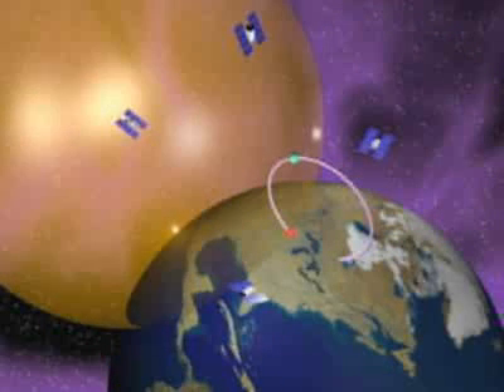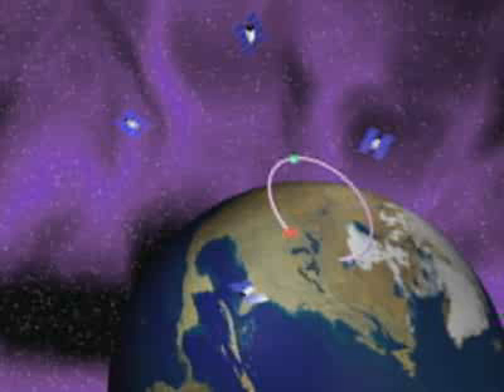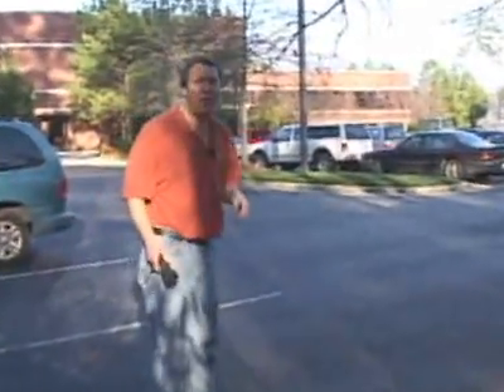How GPS Works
Here you can see how the GPS works